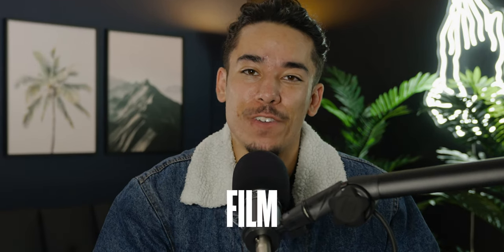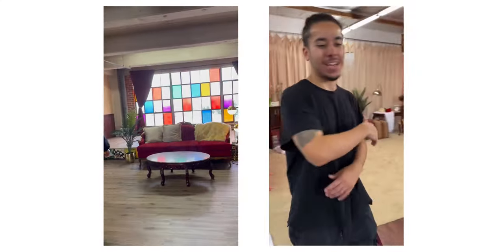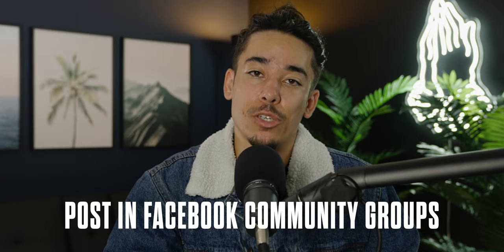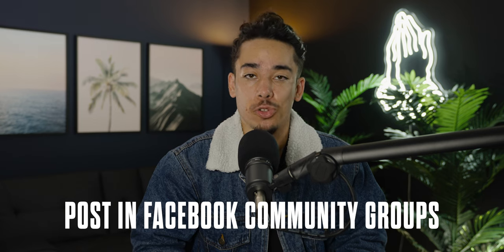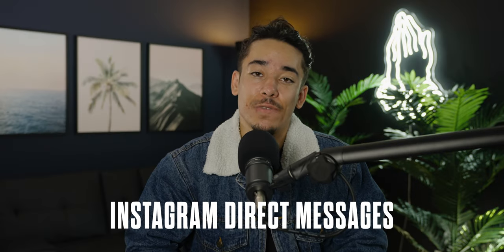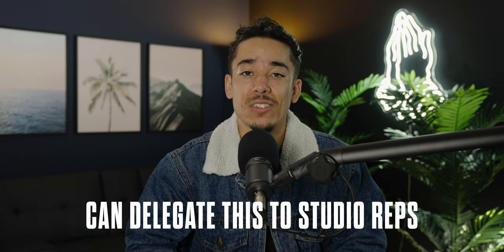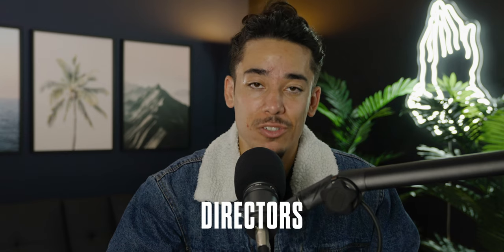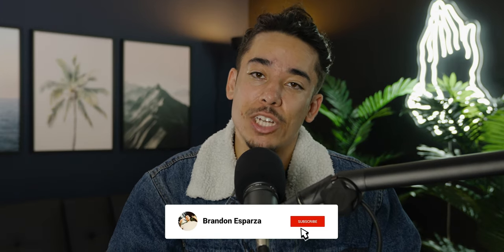How to Book More Peerspace Studio Rentals and Make More Money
Want to learn how to open a film + photo rental studio?
Get the Photo Studio Rental Biz Blueprint + book a one-on-one Zoom call with me

Join my free Discord community for aspiring/current Peerspace rental studio owners!

Back at y'all with some free game about the Peerspace film/photo studio rental business! I've learned sooo much by opening two studios of my own, and am so excited to finally share that knowledge and support you in your journey. Always happy to help.

0:00 - Intro
0:14 - Don’t rely!
0:34 - Community groups
0:49 - Curate content
1:19 - Launch giveaway
1:40 - Say hello